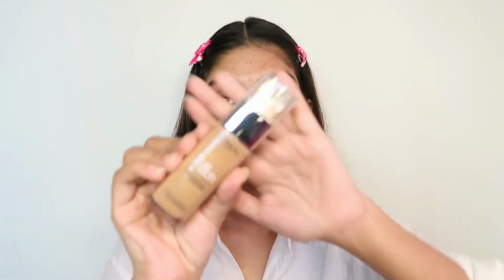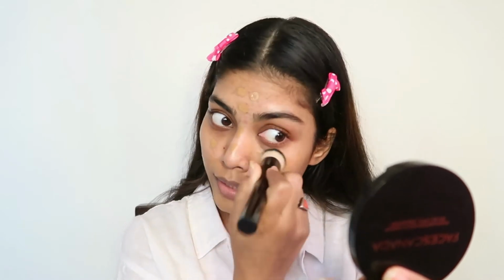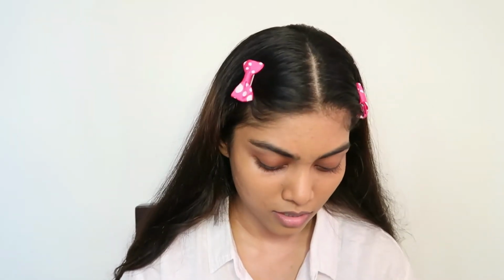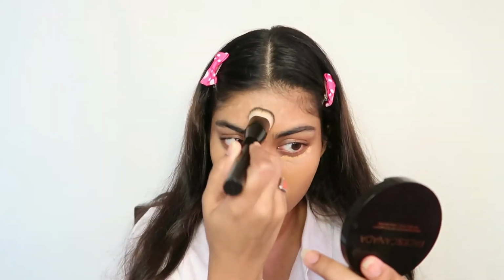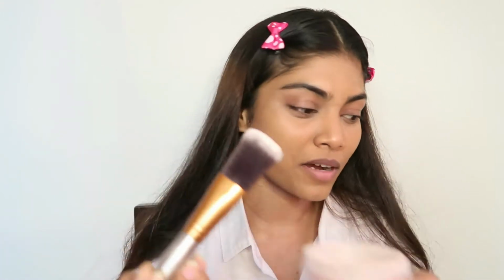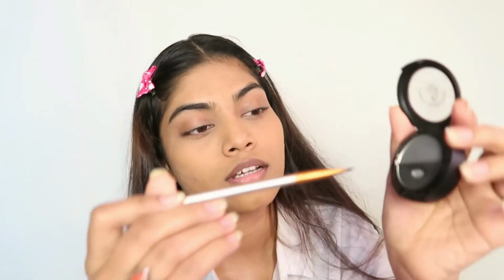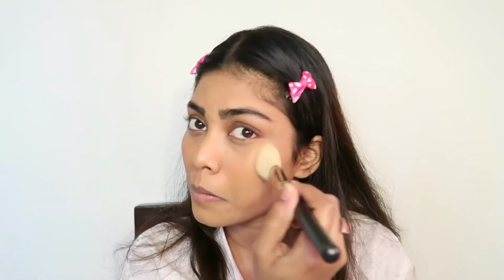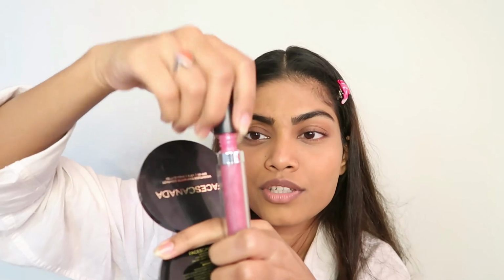ONE DIP MAKEUP CHALLENGE 💧 || VAISHNAVI KAMBLE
I HOPE YOU GUYS ENJOYED WATCHING THIS VIDEO.

SO HERE'S MY TAKE ON THE ONE DIP MAKEUP CHALLENGE... WHAT DO YOU GUYS THINK?

*PLEASE DO NOT USE MY PICTURES / VIDEOS WITHOUT PERMISSION.